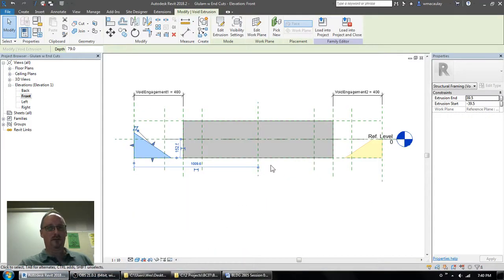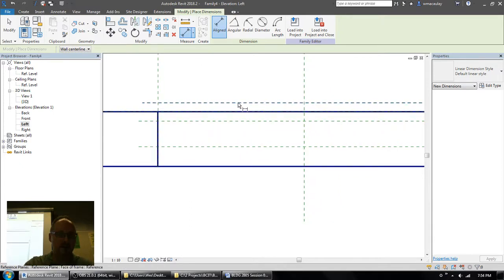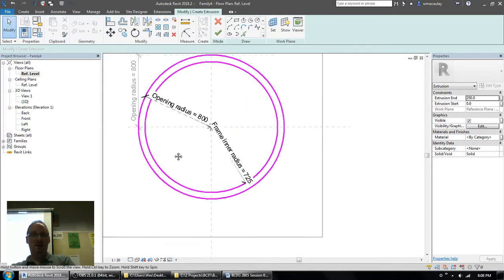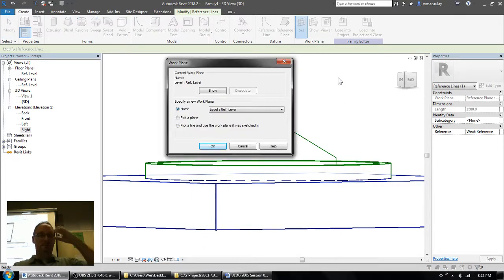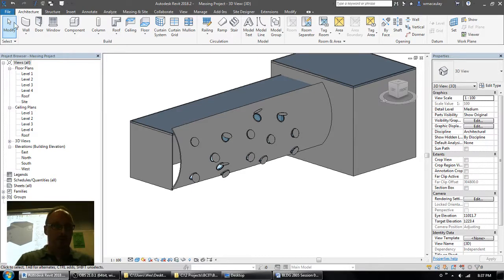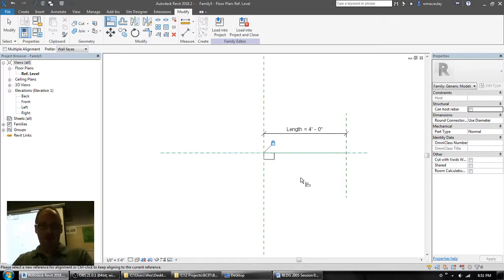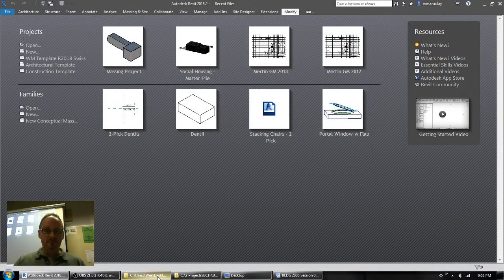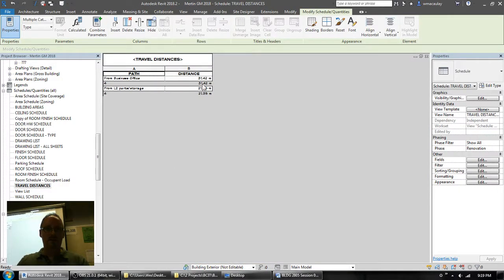BLDG 2805 Session 6, Part 2